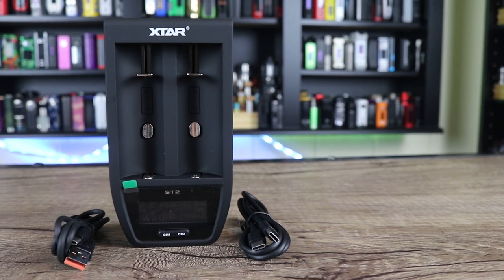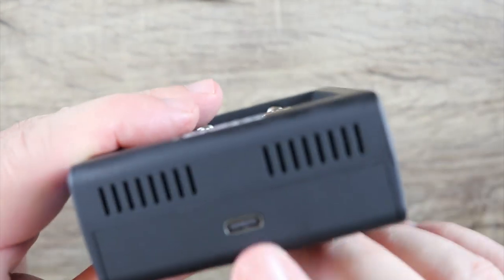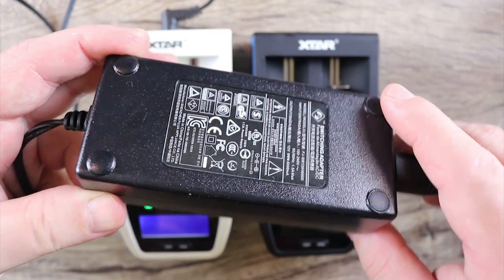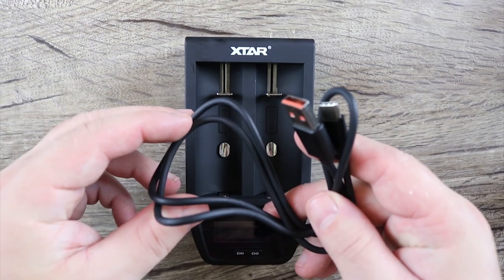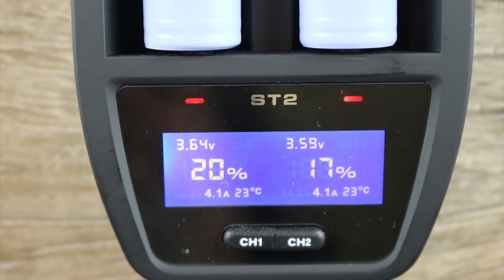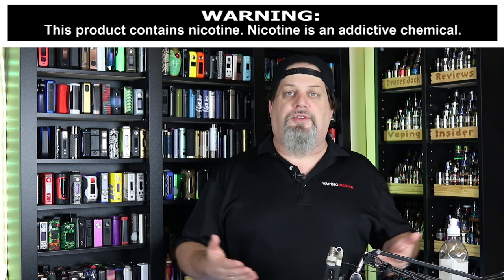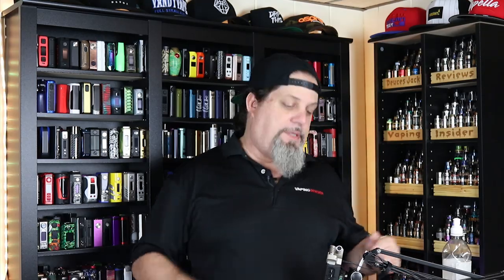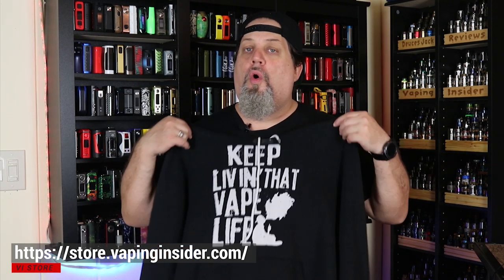THIS WILL CHARGE YOUR BATTERIES IN 30 MINUTES! ✌️🚭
The Xtar ST2 Battery Charger will fully charged your 18650s in 30 minutes! Don't buy the XTAR ST2 Charger without watching this video first.